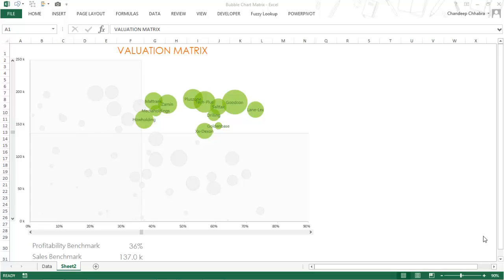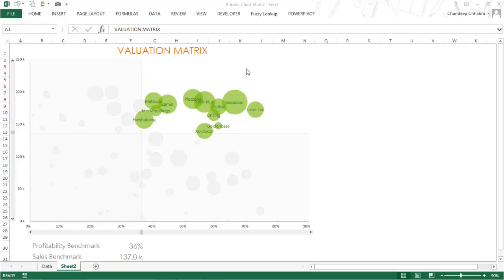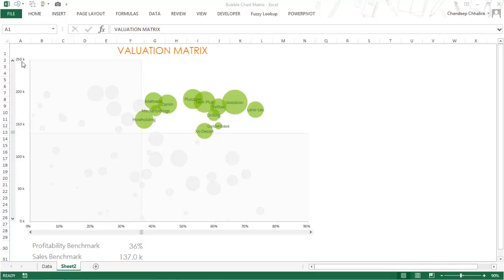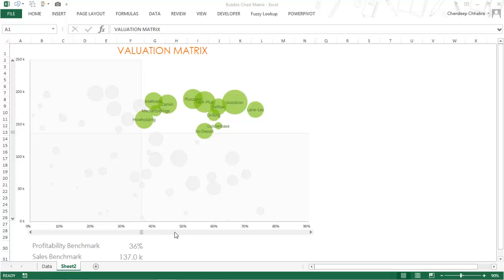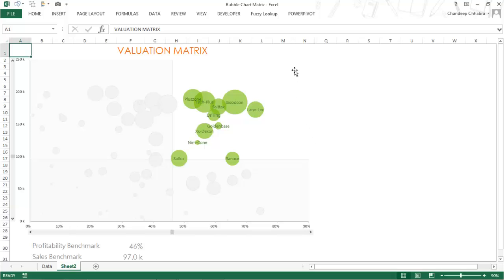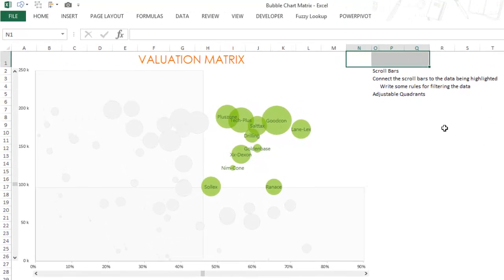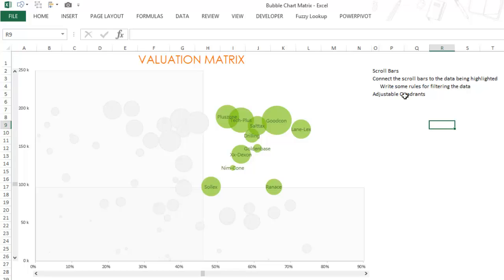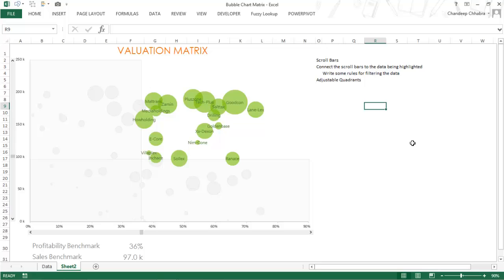Bubble Chart Matrix (Introduction - Part 1)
In this video you'll learn how to create a Dynamic Bubble Chart with Adjustable Matrix

- - - - My Courses - - - -
✔️ Mastering DAX in Power BI -